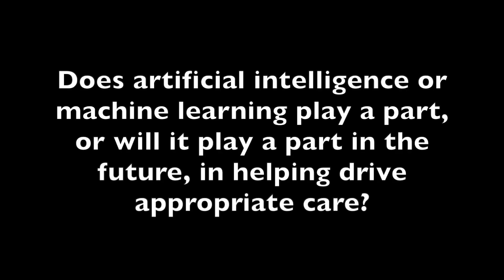Robin Shah Outlines OneOncology’s Use of Market-Research Information to Prioritize Value-Based Care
Using market-research information builds comprehension of the communities OneOncology treats, which allows us to implement effective technologies for value-based care, said Robin Shah, chief commercial officer of OneOncology.